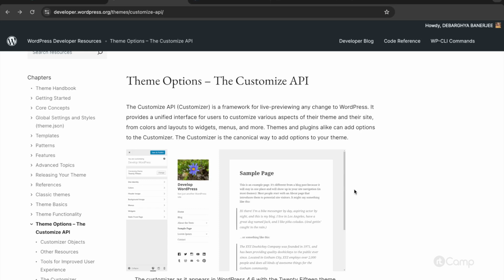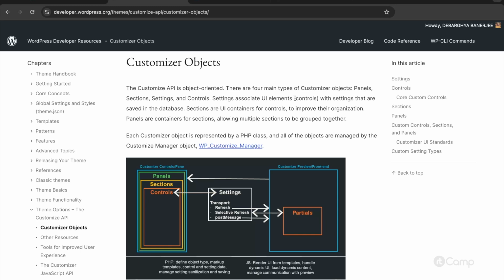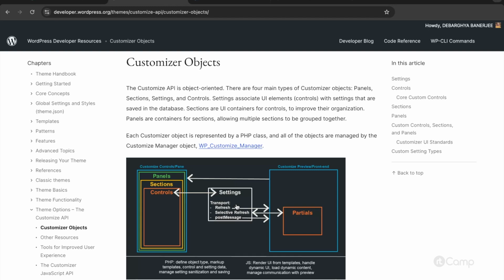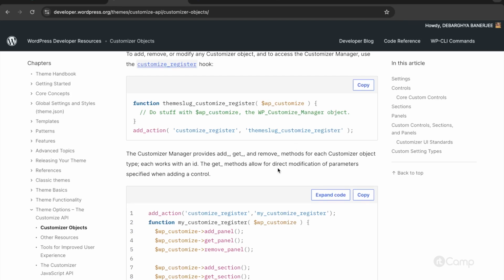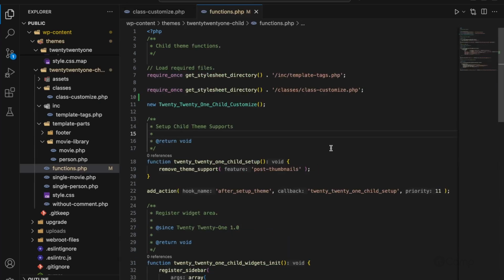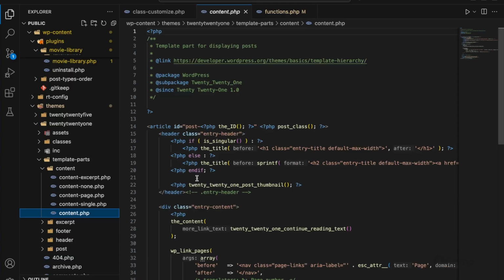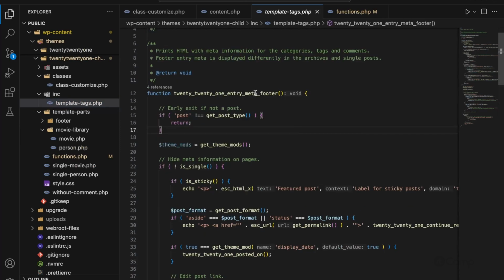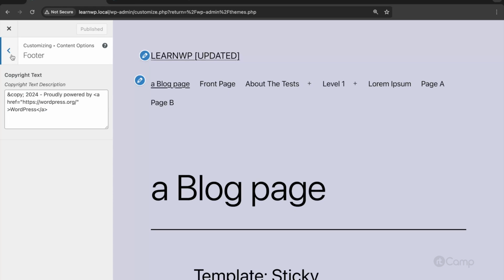Extending Customizer API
In this video, we dive deep into extending the WordPress Customizer API. Learn how to enhance your theme or plugin by adding custom controls, settings, and sections to the WordPress Customizer. We'll cover the basics of using the Customizer API, how to create custom settings, and how to integrate them into your theme for a more personalized user experience. Whether you're a beginner or experienced developer, this tutorial will help you unlock the full potential of the Customizer API.

These videos are part of a curated course. For additional context and a better learning experience, we recommend going through the course here: {